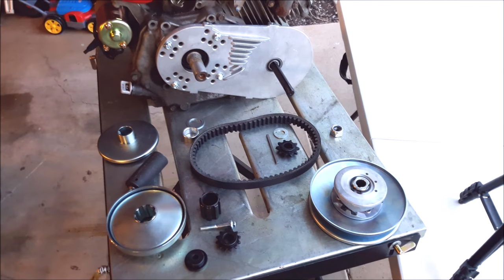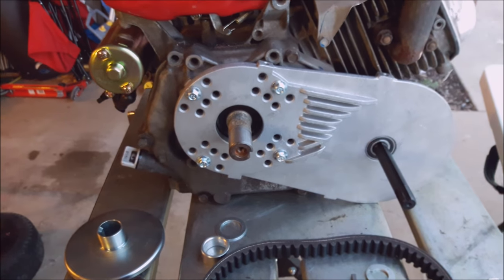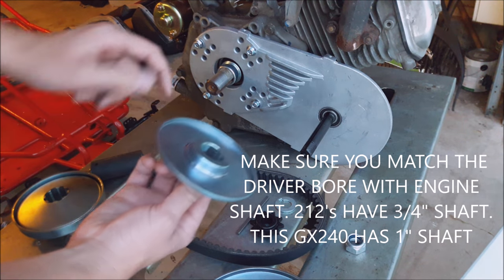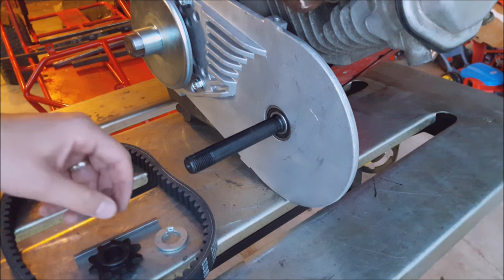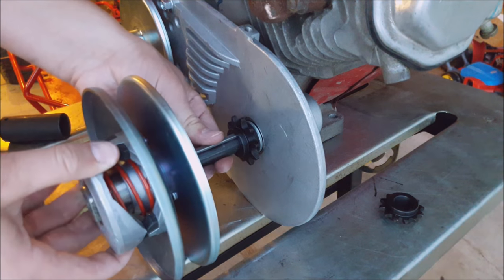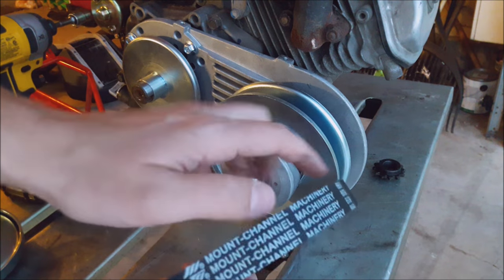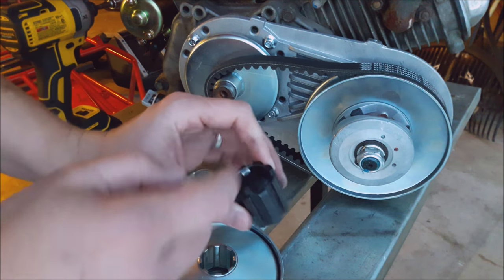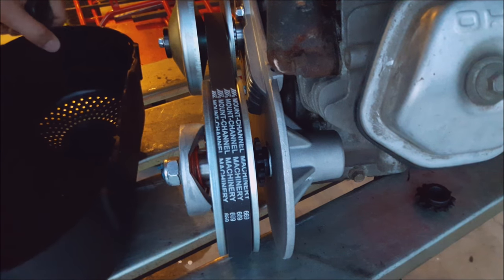Go Kart Torque Converter Setup Install (TAV)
The one in the video was discontinued but here is a link for 2 other similar ones.

1" diameter engine shaft
3/4" diameter engine shaft

Here is a quick video showing the torque converter setup install. You can find these TAV torque converters all over the internet. They are cheap and easy to install. If you are going to be using your mini bike or go kart a lot  or you don't want to take it apart very often then I would suggest getting a Comet brand torque converter. Yest they are more expensive but worth it in the long run. Do you want a Harbor Freight tool or Milwaukee! If you look carefully you'll get a sneak preview of another yerf dog go kart i'm restoring and rebuilding.